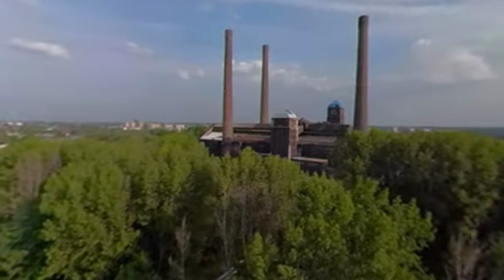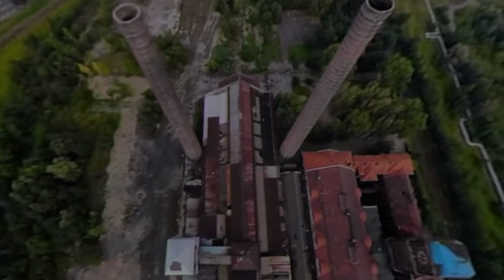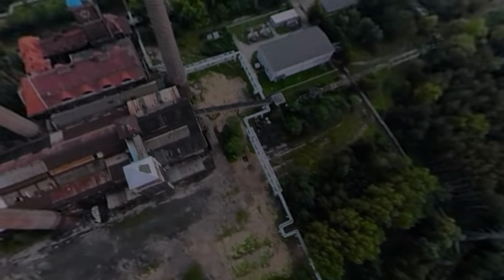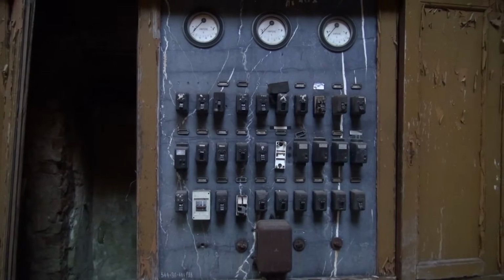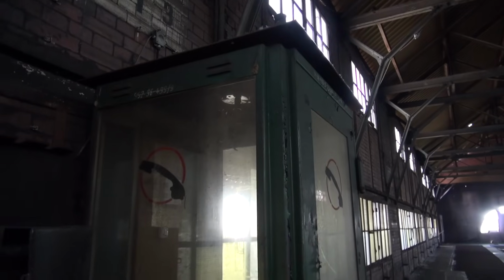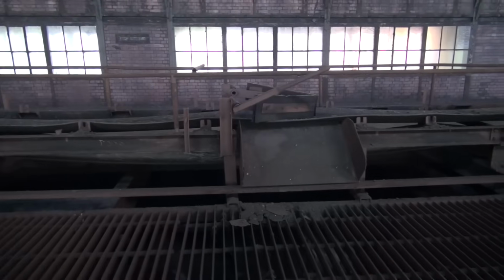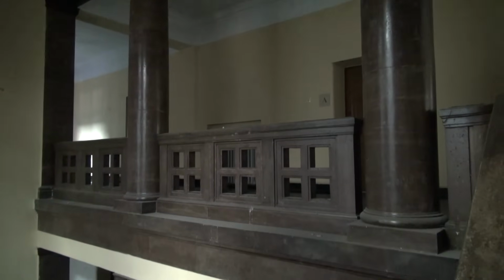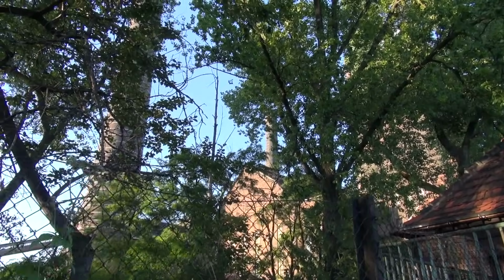EXPLORE THE LARGEST ABANDONED POWER PLANT IN EUROPE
One of the largest abandoned power plants in Europe is in former German territories, intended as a munitions factory it was after WW1 rebuilt in an architectural style which is unique to this plant. The Szombierki power station in Bytom.

It is a construction which is simply amazing, something you have to see and I wanted to show you the details of this place. It is an amazing trip through industrial history and certainly architectural.

There is little I can tell you about this place so I will let the visuals speak for themselves. And for fellow Urbexer's if you want to visit just ping me, you don't have to jump the fence;-)

Please like and follow it really helps me continue bringing these from around the world to you.

And of course the shop in case you need a cheap Lost battlefield Shirt